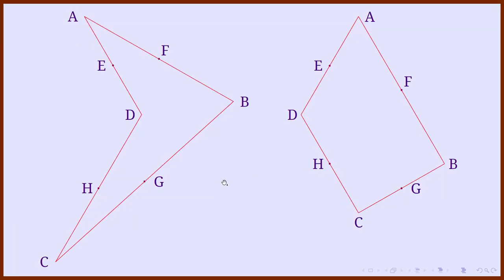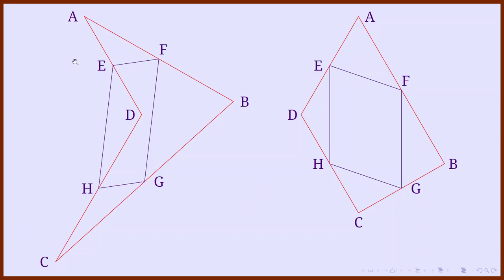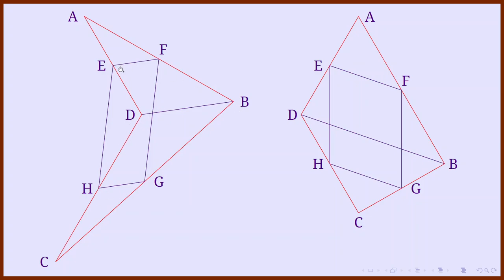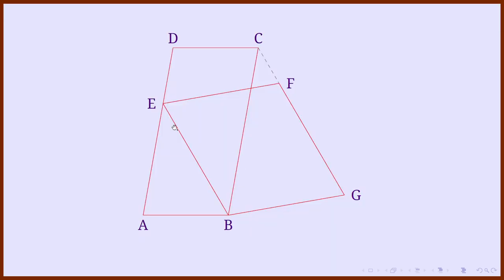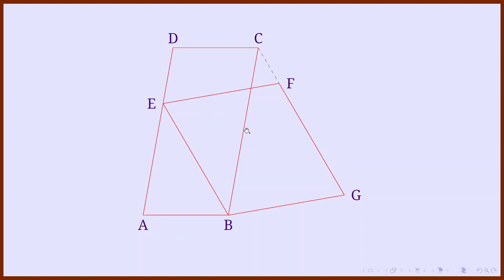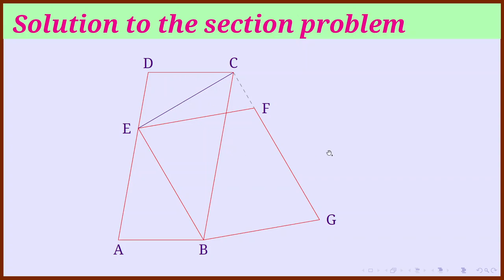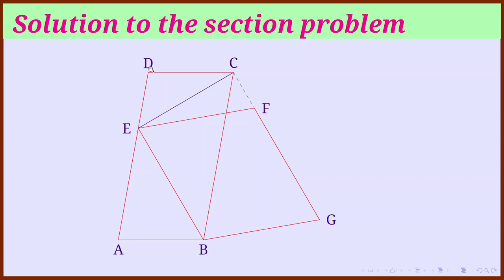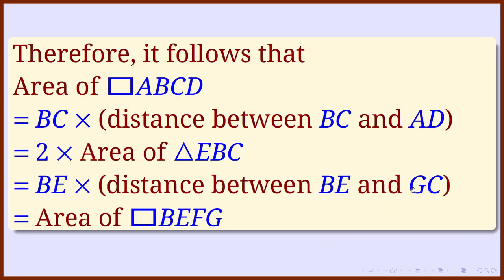Two simple but quite interesting geometric problems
In this video we discuss two interesting problems from geometry.